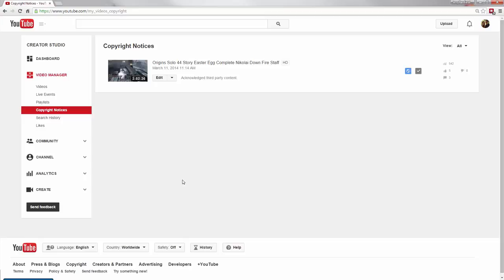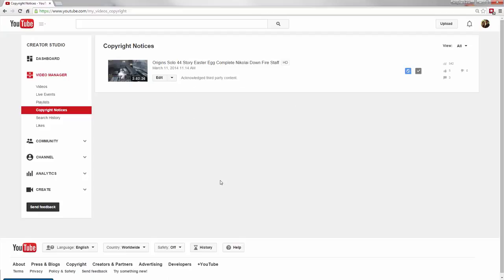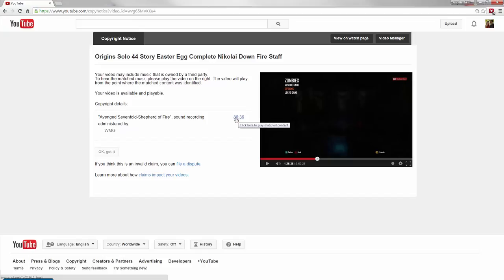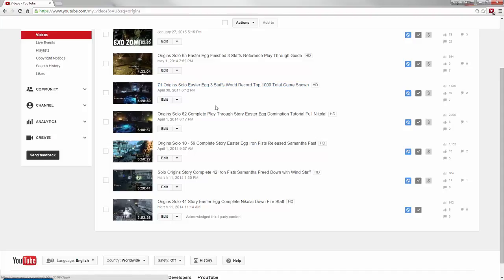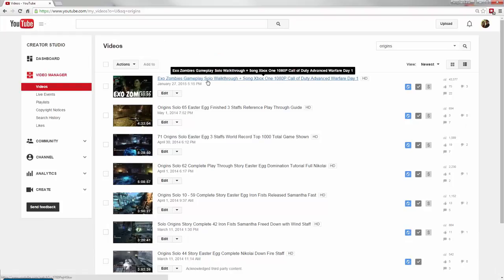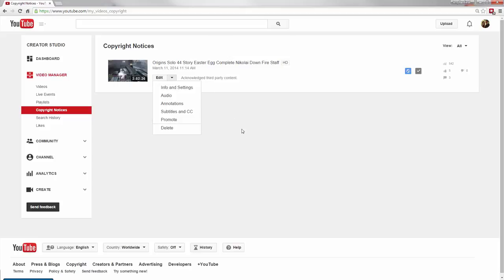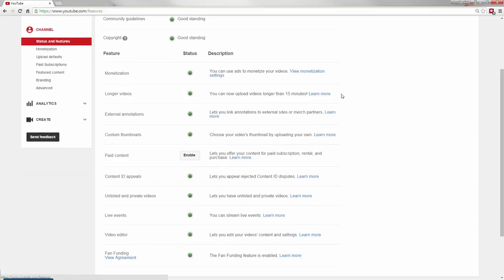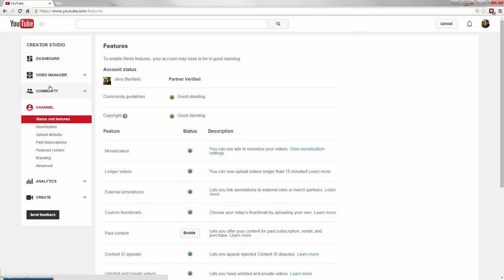The Complete YouTube Course Make Viral Videos and Rank #1 on YouTube Jerry Banfield Skillshare 39